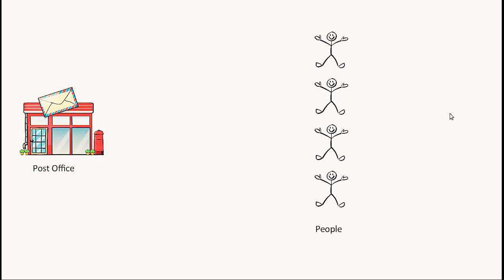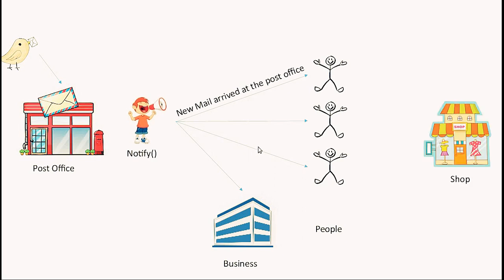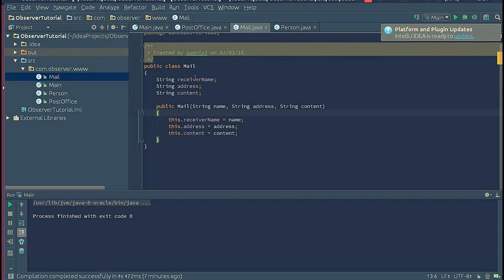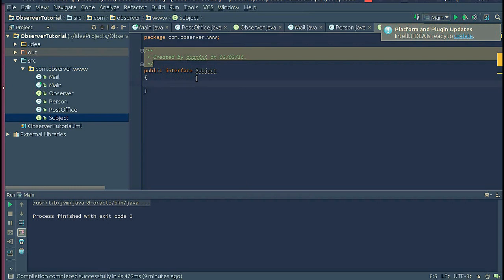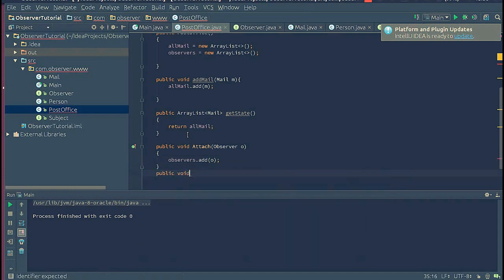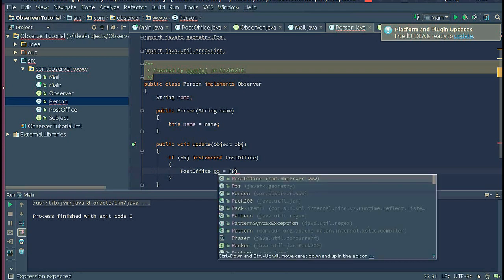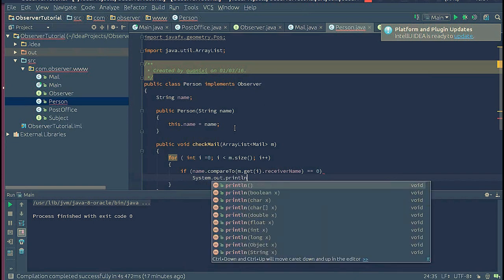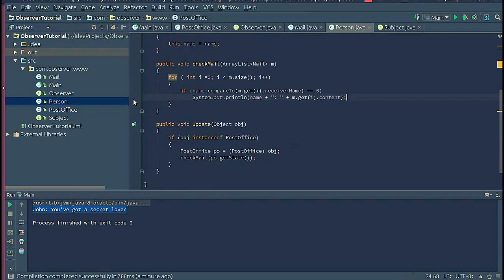The observer pattern (with Java example)